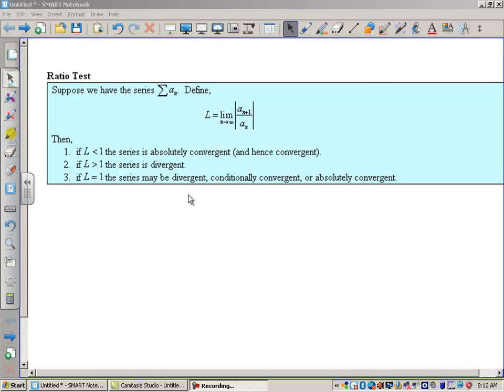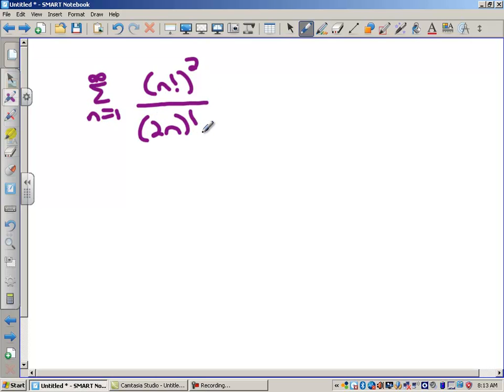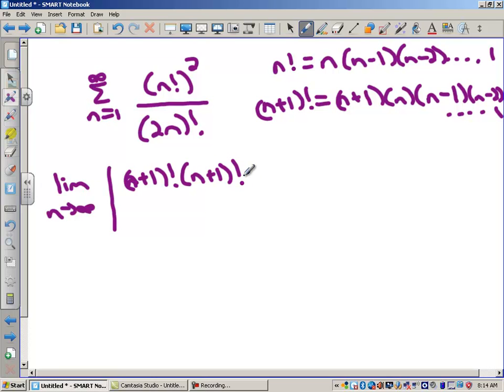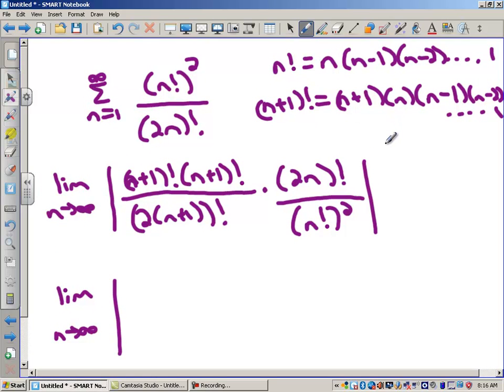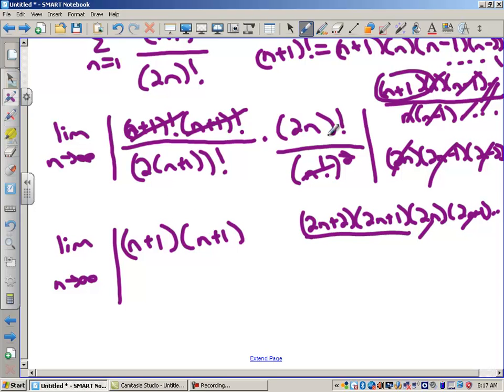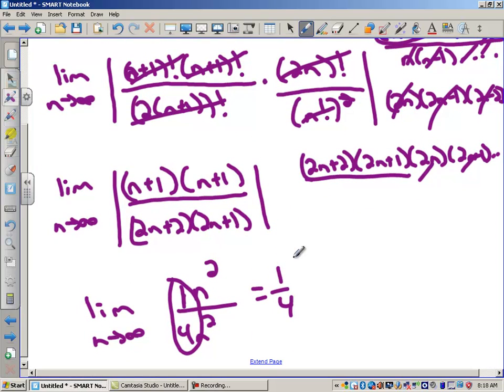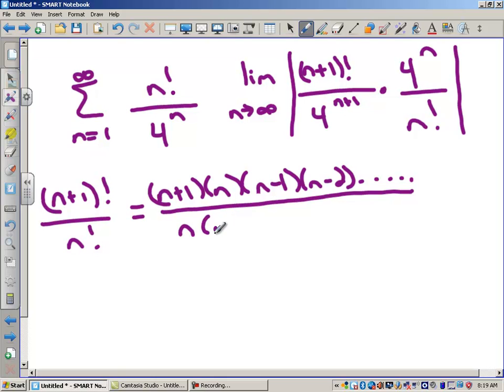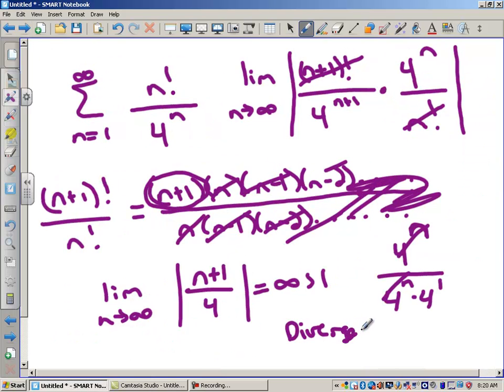Ratio Test BC Calculus 2-7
2 examples of the Ratio Test